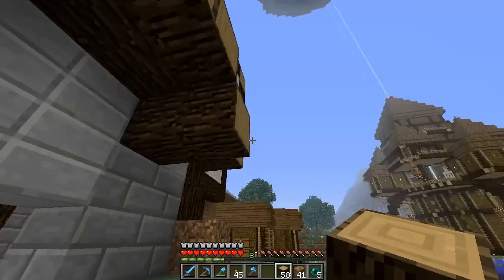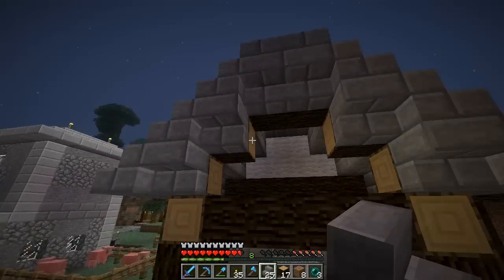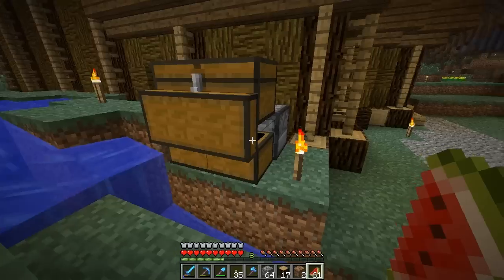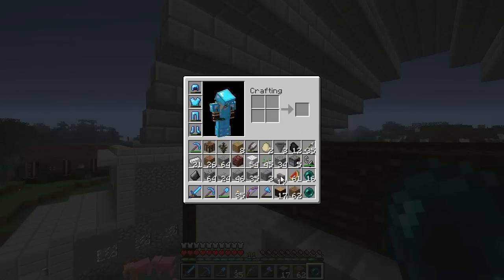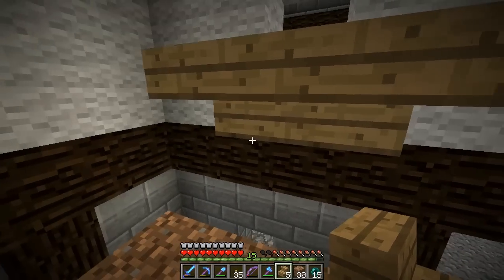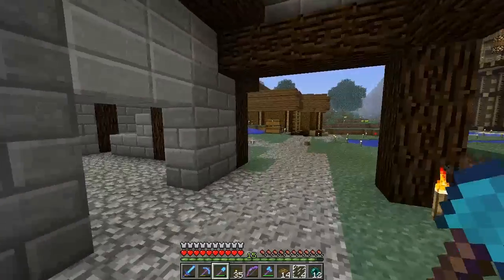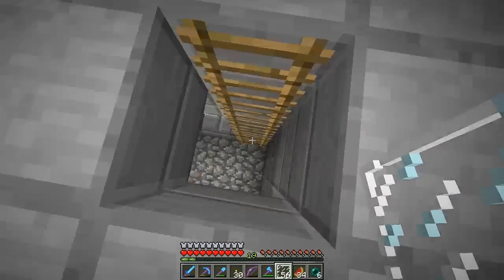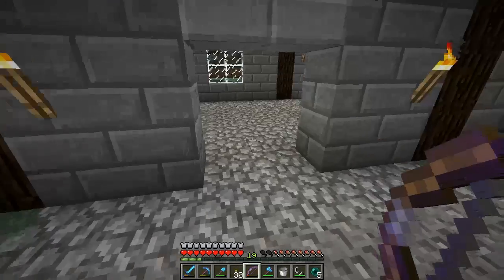Let's Play Minecraft with RockHound777 - Ep:57 Village blacksmith part 2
In this episode we finish up the construction of the village blacksmith shop.

I own full worldwide commercial rights to all content in this video. Voiceover, live action video, and graphical effects were created by me. Minecraft players have explicit permission from Mojang to monetize Minecraft videos on YouTube. "Mojang allow it. You are fine to monetize your videos."